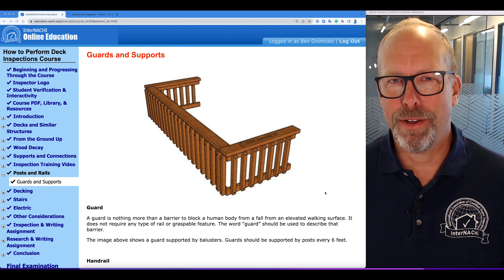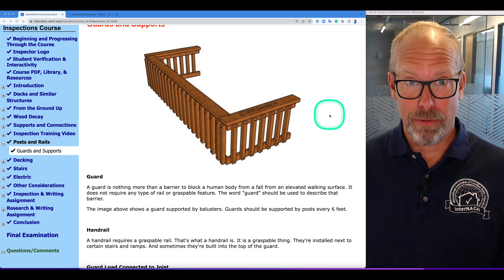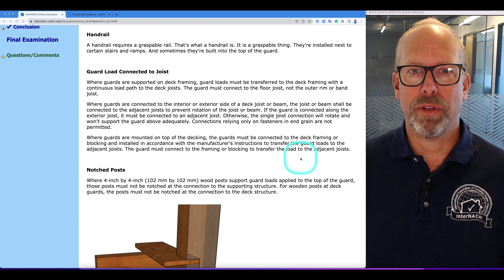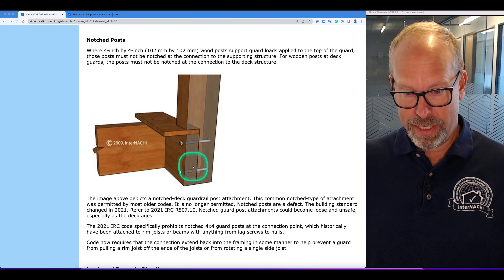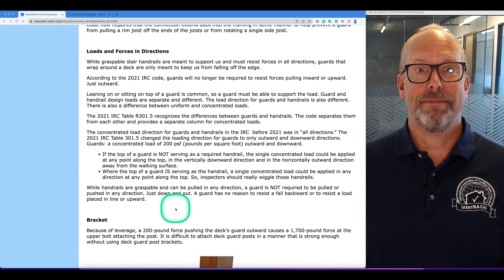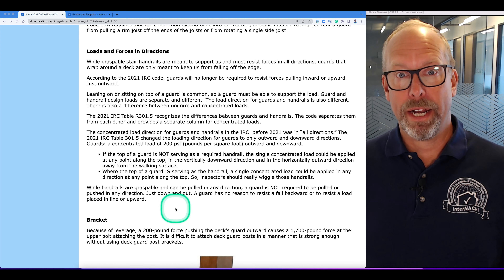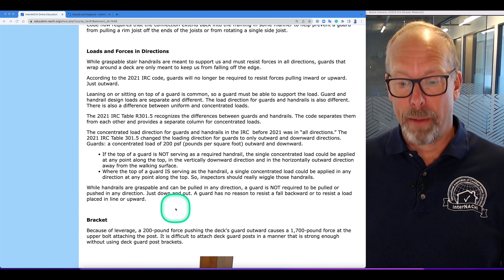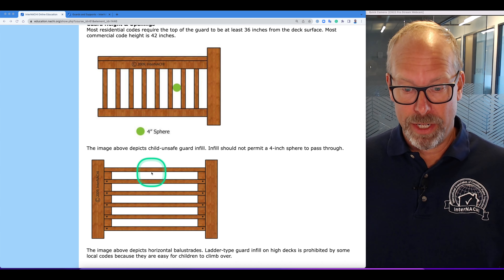Inspecting Deck Guards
Learn how to inspect deck guards and posts and handrails at a deck during a home inspection